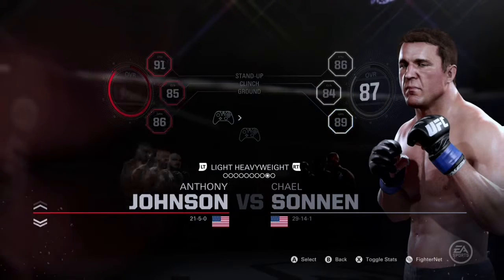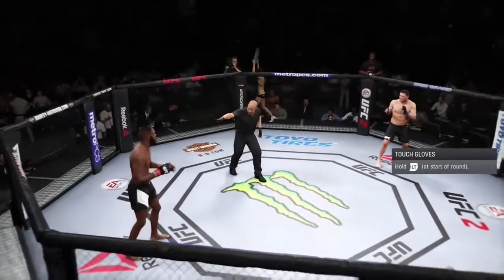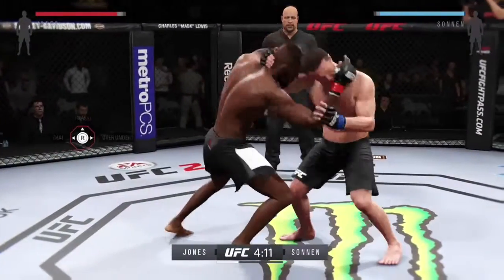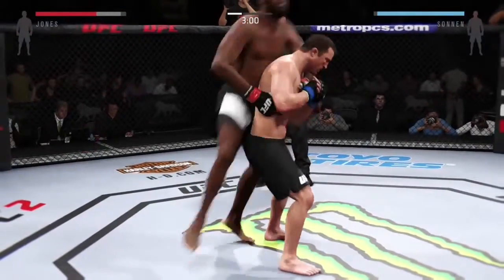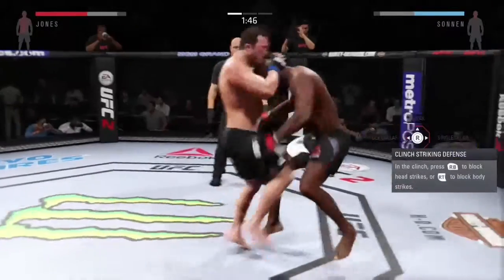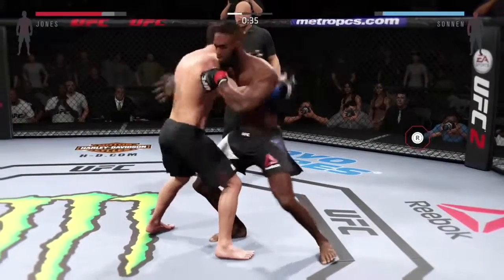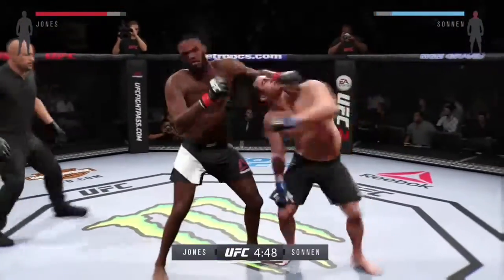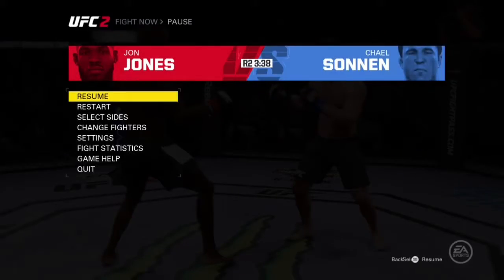UFC 2 Clinch Tutorial for Xbox One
An explanation of the different positions in the clinch
Filmed using Xbox One Game DVR